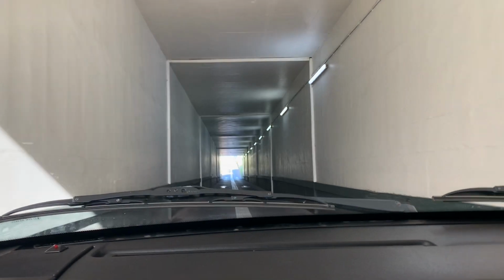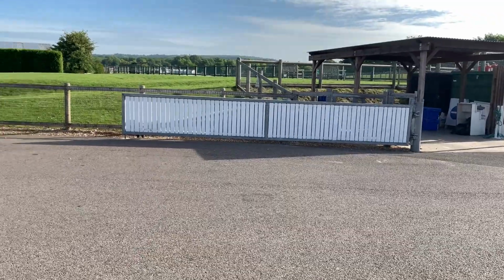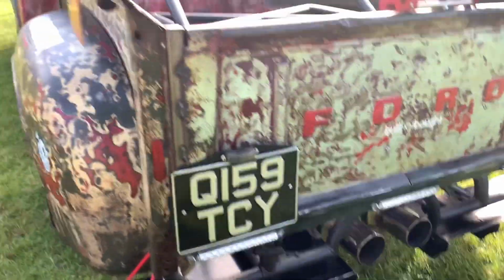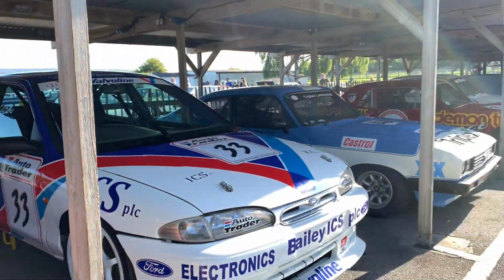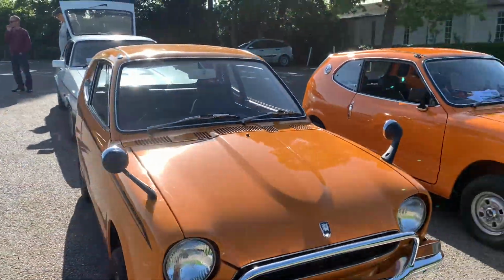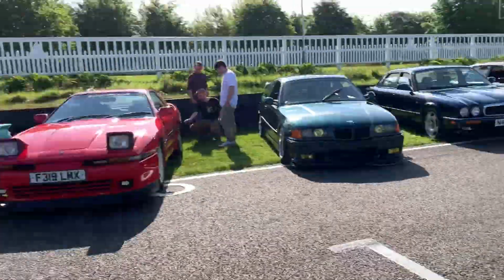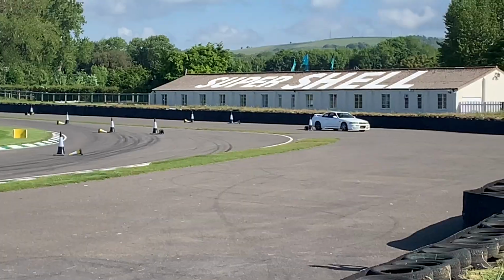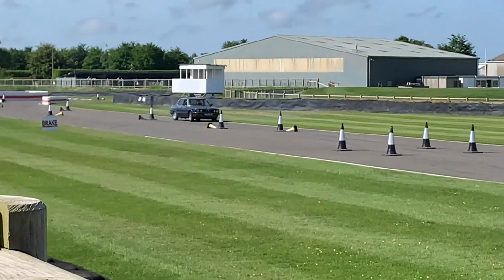Retro Rides SEND IT On Autosolo At Goodwood Retro Rides 2022 - Day 2!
Hello! This is my coverage of the Goodwood Retro Rides Weekender 2022! This was day 2! There were some extremely nice cars on display! We went over to film some crazy drift cars on the autosolo!